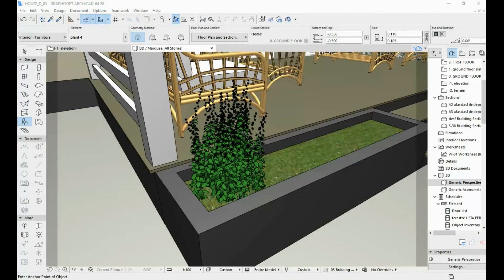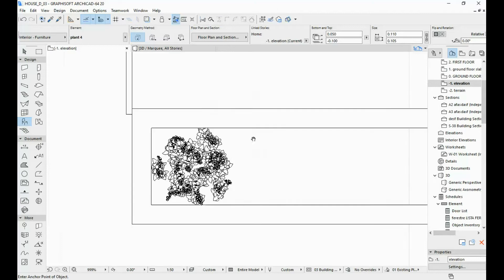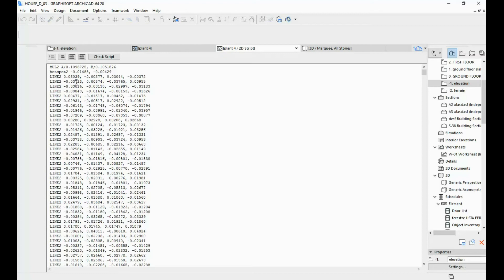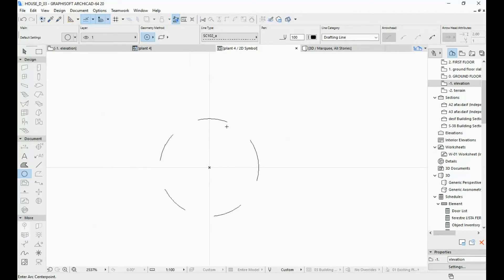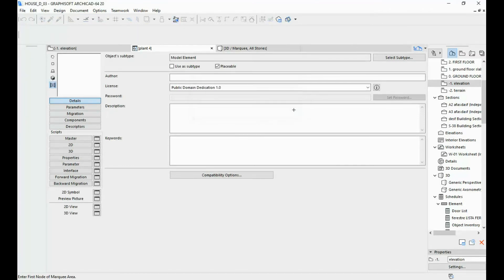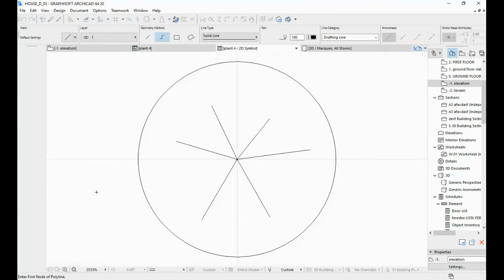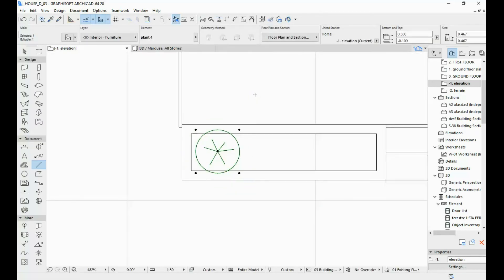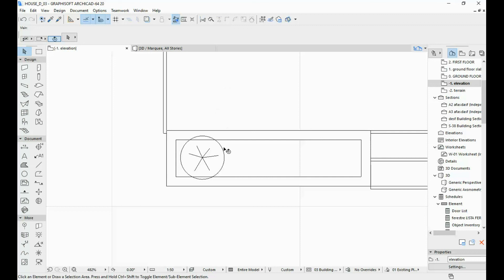Change 2D symbol for object in ArchiCAD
Tutorial on how to change 2D symbol of an object in ArchiCAD